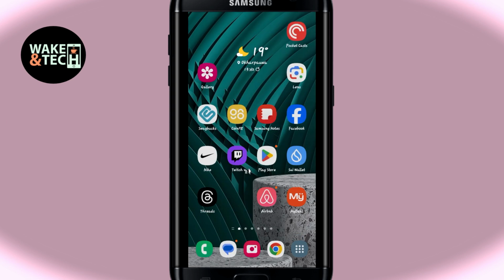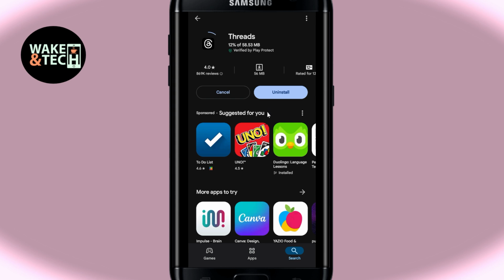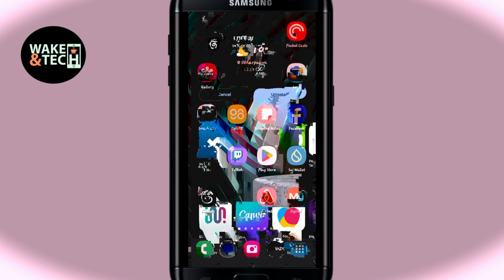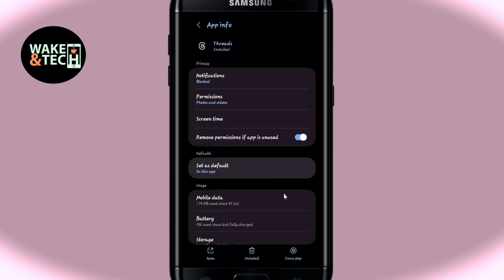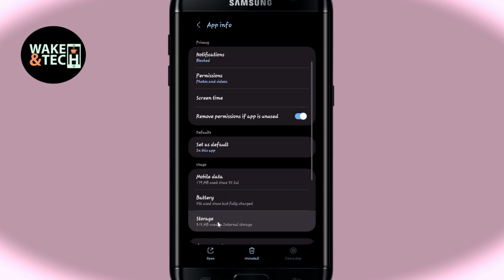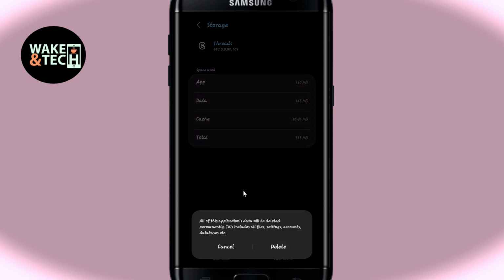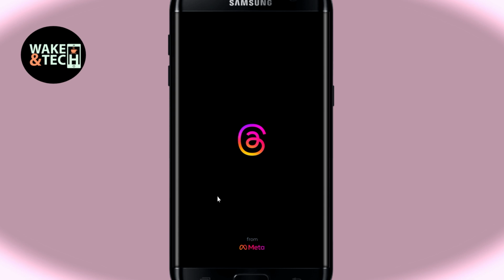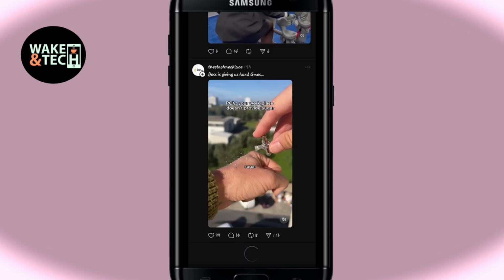How to Fix Threads App Not Working Properly 2024?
Is your Threads app not working properly? 😟 Don’t worry! In this video, I’ll guide you through simple and effective troubleshooting steps to fix common issues with the Threads app. Whether it’s crashing, not loading, or connectivity problems, this tutorial has you covered!